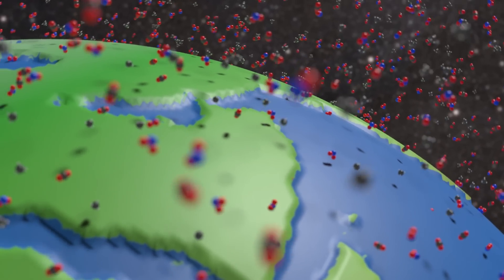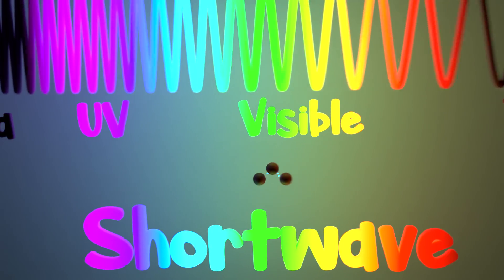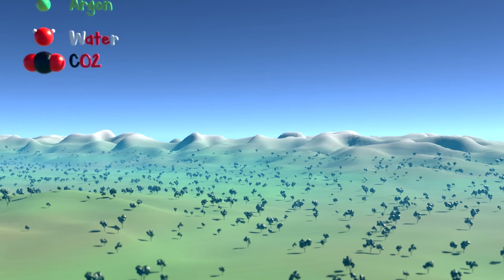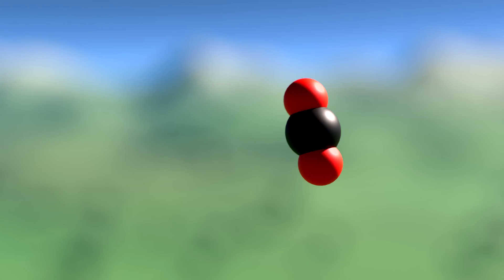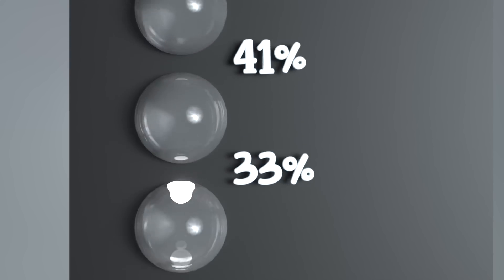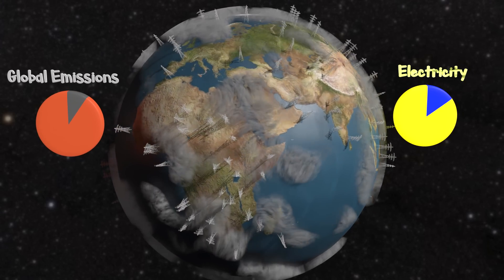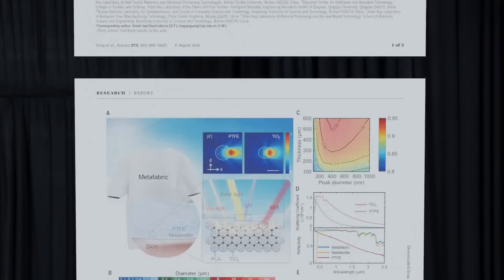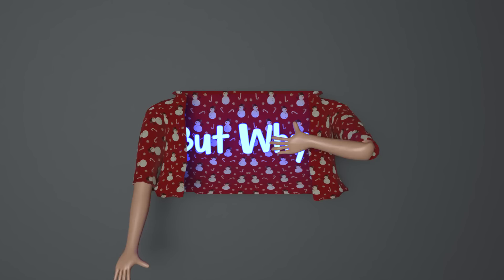Energy Free Cooling through Physics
Did you know there's a whole branch of material sciences taking advantage of certain quirks of physics to create passive cooling devices? Because I didn't. But hopefully you'll find the science behind it as exciting as I did!

Big Thanks to Arny Leroy for taking the time to discuss and answer some questions.

High-performance subambient radiative cooling
enabled by optically selective and thermally insulating